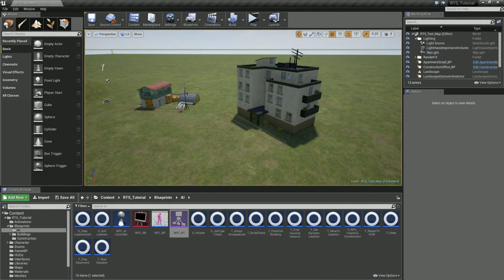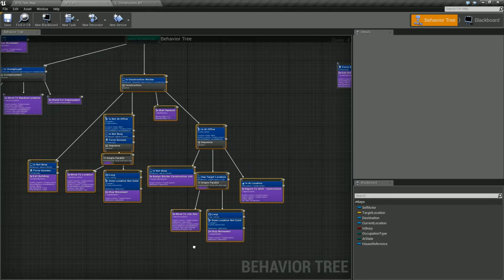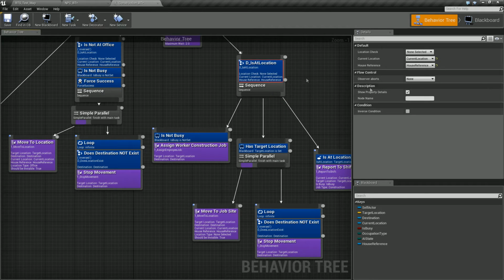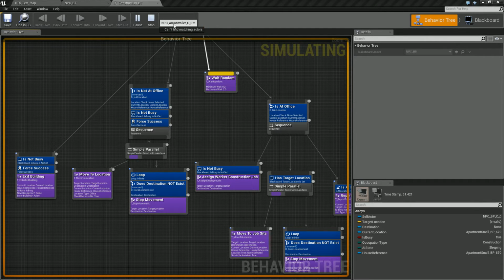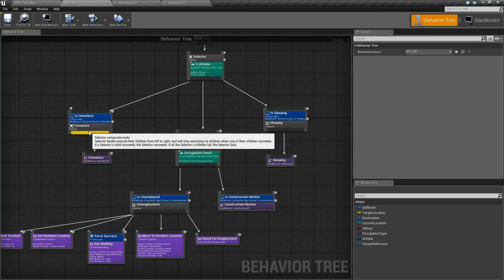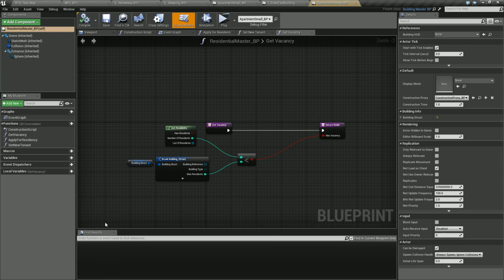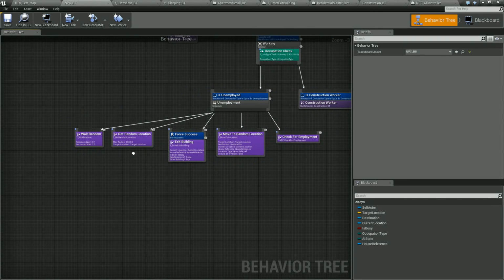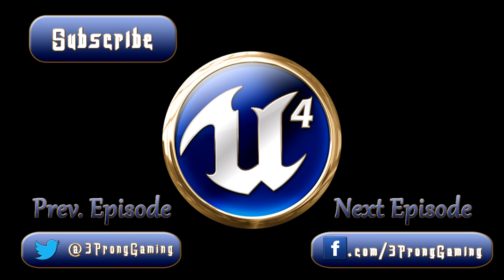Unreal Engine 4: RTS :: Ep47 - Sub-Level Behavior Trees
This episode we clean up our AI Behavior Tree by creating sub-level behavior trees to hold our logic. Have a few bugs near the end but we work through it! Enjoy!

♦ Unreal Engine Version: 4.12
♦ Template: Top Down Template
♦ Type: Blueprints
♦ Game Style: RTS - Simulation/Strategy/City Builder